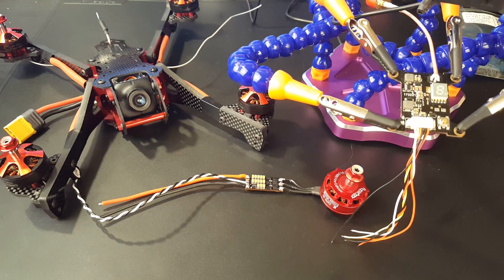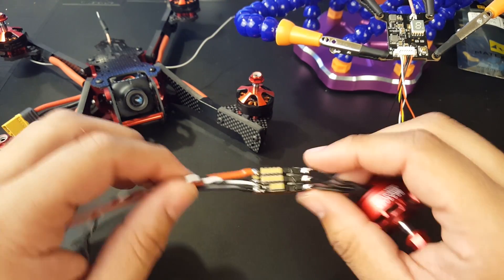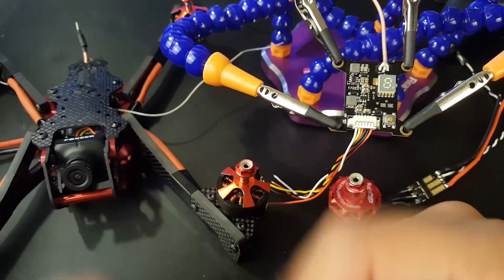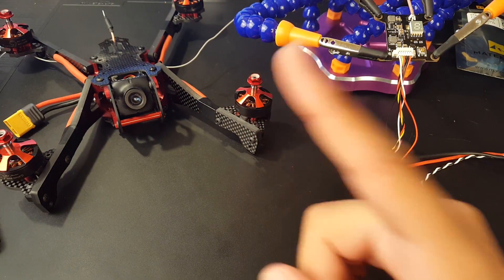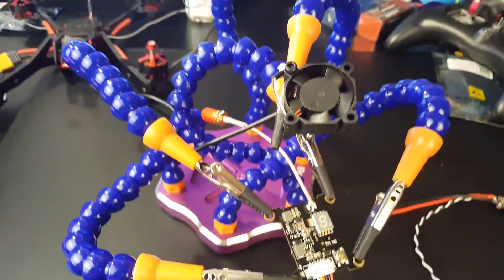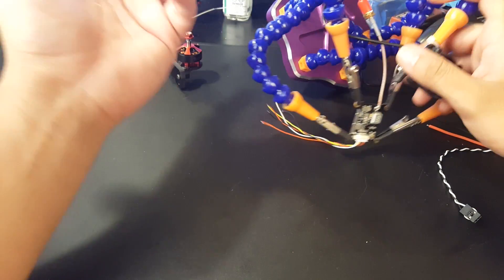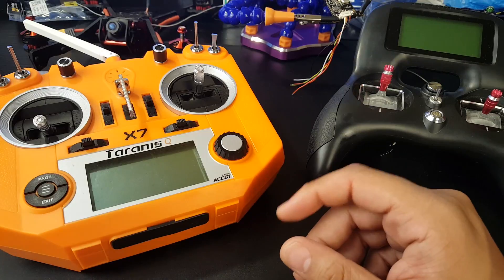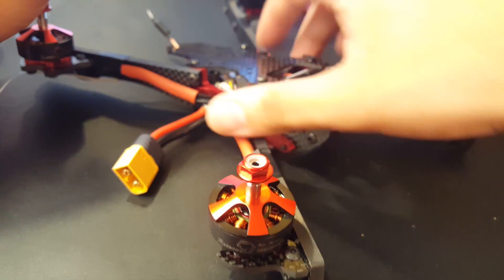Aomway Commander Fatshark Mod & Heat Vision?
Aomway commander fatshark mod and we will talk about a new therminal imaging drone locate. I have a lot of projects comming up. I highly recommned to get your aomway now before its too late mine has shipped.

Aomway Commander

Arduino Kit (I will base future tutorials on this Kit)

Matek F405 Mini

HakRC ESC (So far impressed for the value)

Helping hands I bought

QX 10

Qx 7

qx 7s

Soldering station